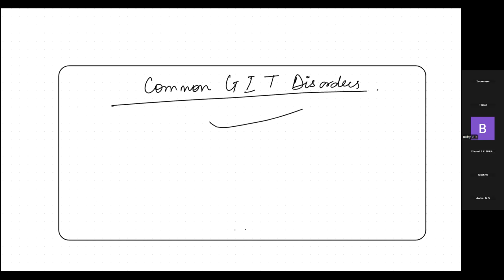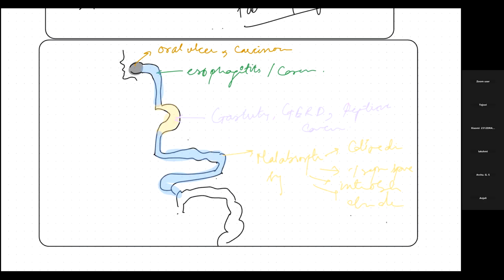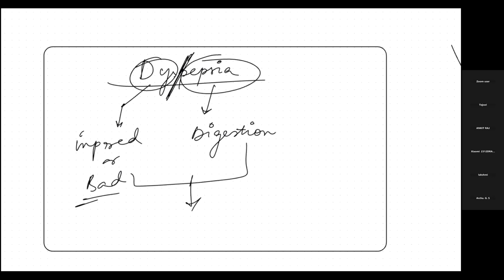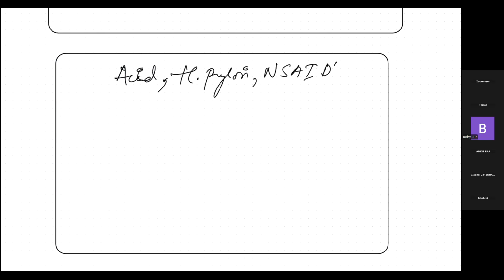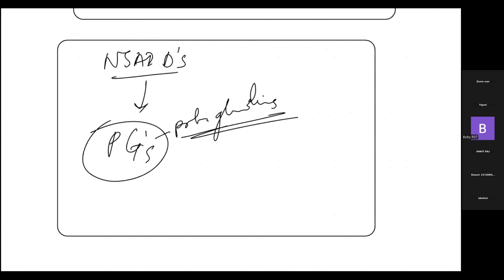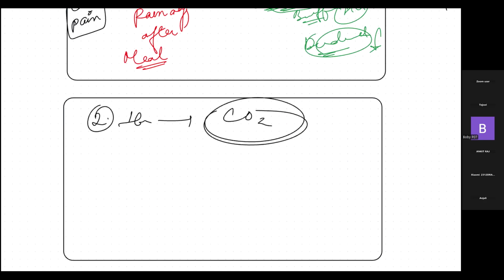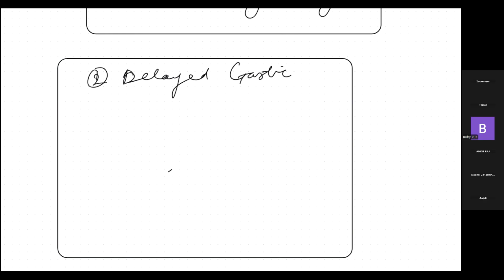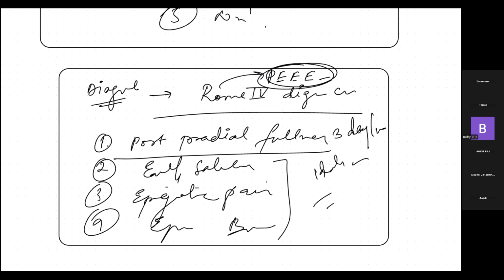Common GIT disorders | Pathology | Dyspepsia